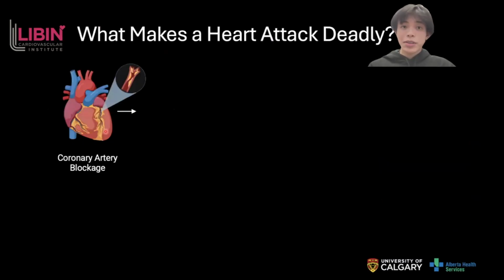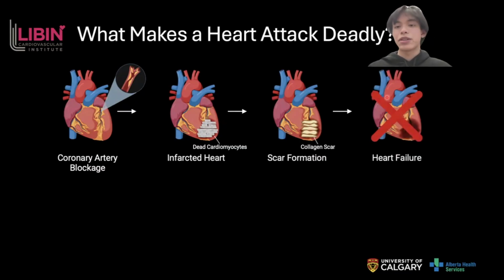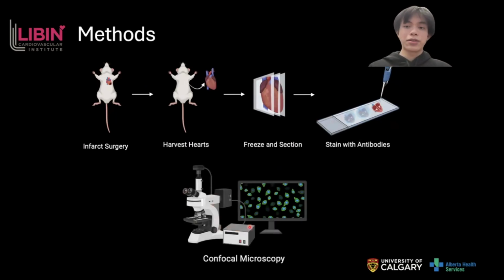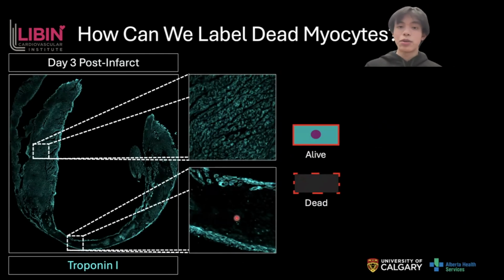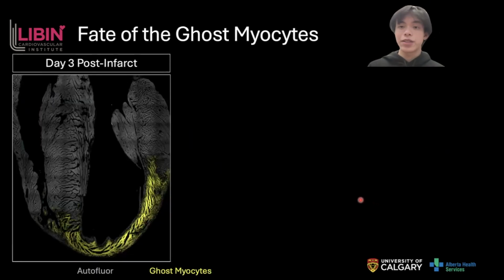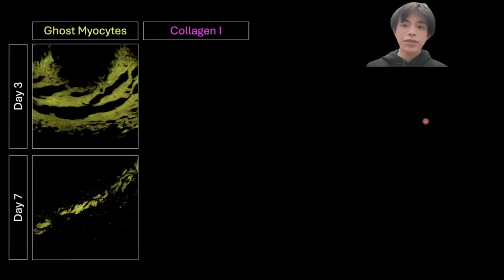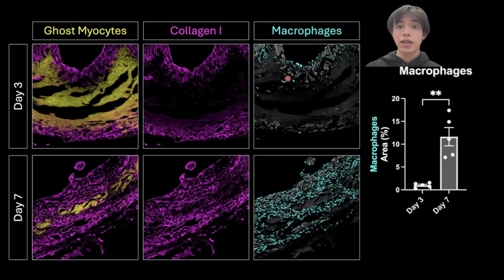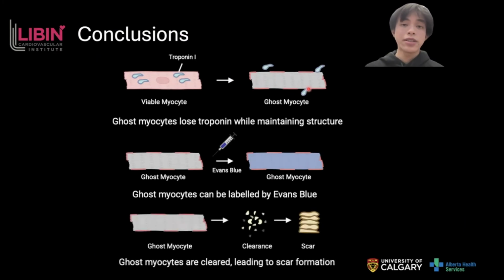Ghost Myocytes and their Impact on Post-Infarct Cardiac Remodelling - Alex Tam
Full Title: Ghost Myocytes and their Impact on Post-Infarct Cardiac Remodelling

Abstract: Following a heart attack (myocardial infarction) heart muscle cells (cardiomyocytes) can die from the lack of oxygen. In most tissues, clearance of these dead cells is essential to create space for regeneration. The heart, however, has very little regenerative capacity, therefore the role of dead cell clearance in this setting is unclear. A major barrier to studying this process is that there is no current labelling technique for dead cardiomyocytes. The first objective of this project was to find a robust way to label dead cardiomyocytes in a mouse model of heart attack. After labelling, we wanted to characterize them for structure, DNA content, and functionally necessary contractile proteins. The second objective was to study their fate as part of the post-injury healing process – if these dead cardiomyocytes are cleared, how and when does this occur? We hypothesized that macrophages, debris clearing immune cells, would be responsible for their clearance and thus, examined their role. After blocking macrophage-mediated clearance in genetic knockout models, the third objective was to study the consequences of blocking clearance on scar formation and heart function. This research is experimental, using mouse models of heart attacks, cell labelling techniques, antibody staining, and functional assessments of heart performance. The intended outcomes were to determine the role of dead cardiomyocytes in the post-injury healing process, whether their clearance could be inhibited and the accompanying consequences, and overall reveal whether modifying dead cardiomyocyte clearance could improve recovery after heart attacks.